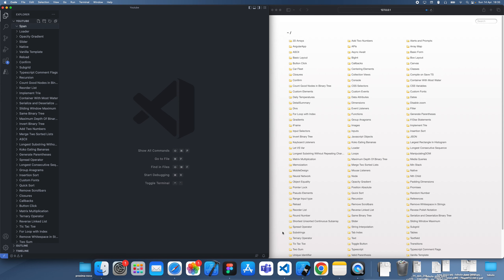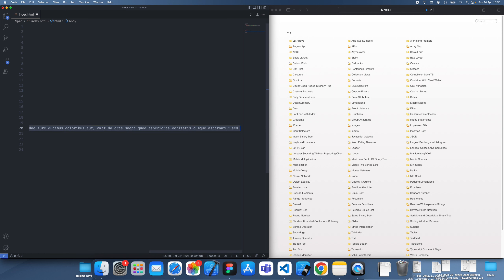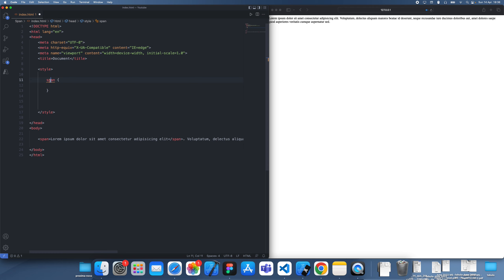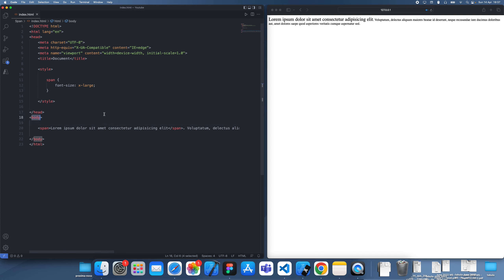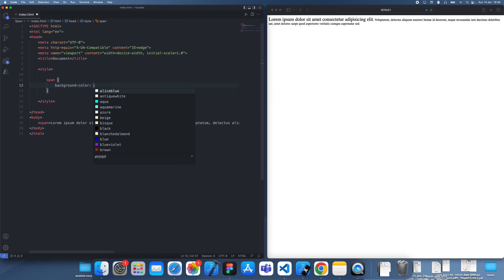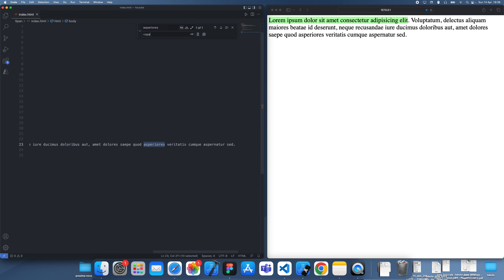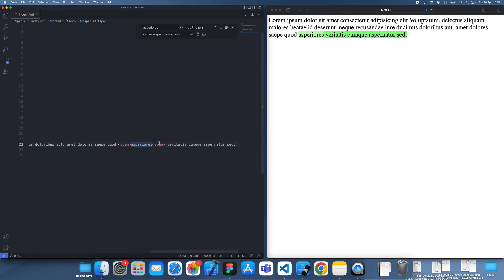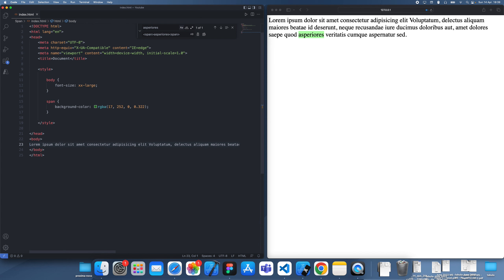How to use Span Tags in HTML to highlight Text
In this tutorial I will be explaining the general usage of HTML span tags, as well as diving deeper into a highly useful application of them, which is to highlight specific text to the user.